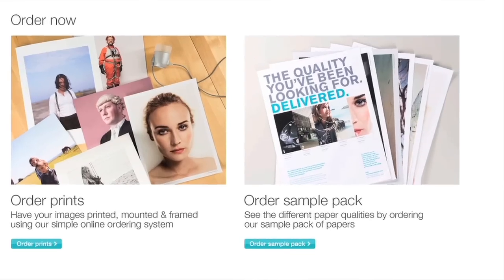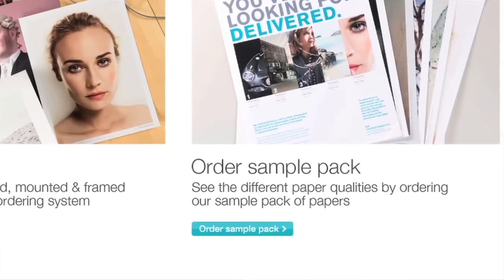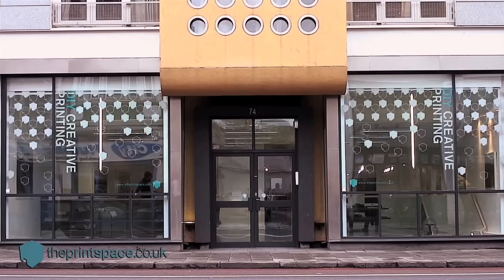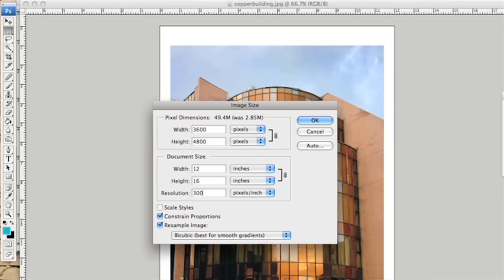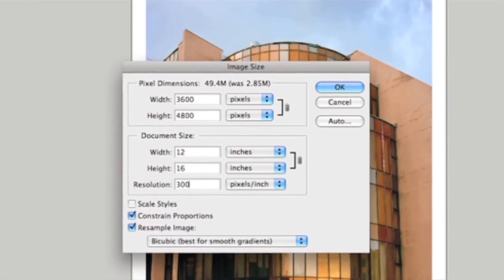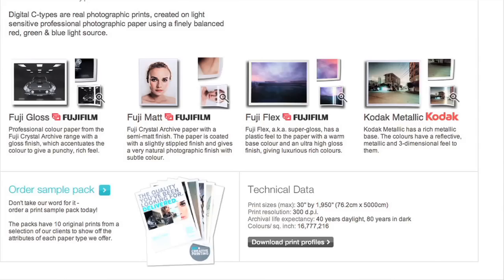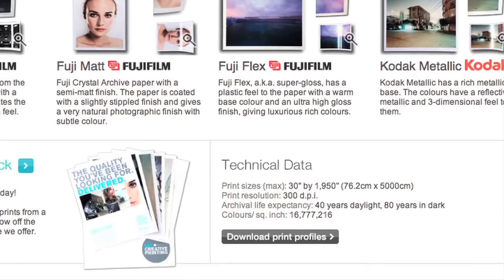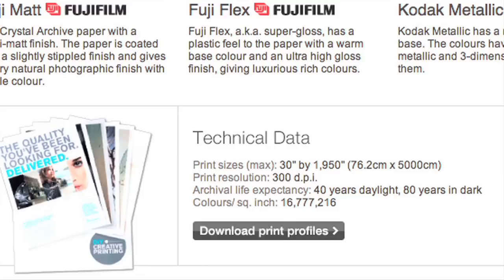C-types vs. Giclee Prints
theprintspace's Wido looks at the differences between C-type printing and Giclee printing to help you choose the right printing method and paper for your photographic and art prints.